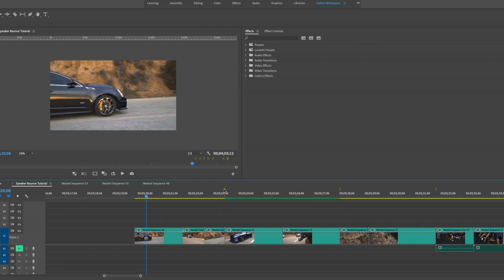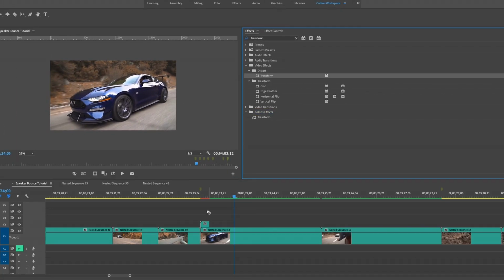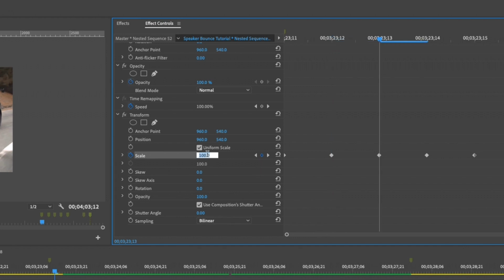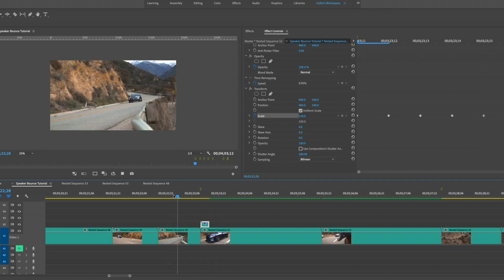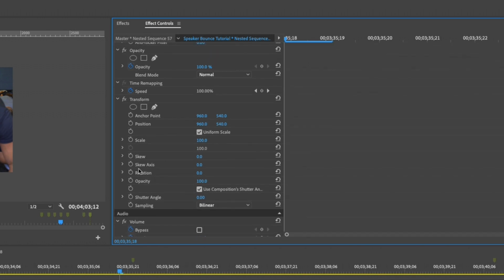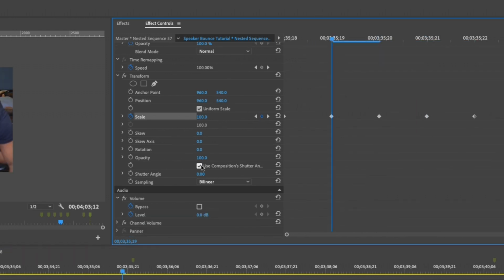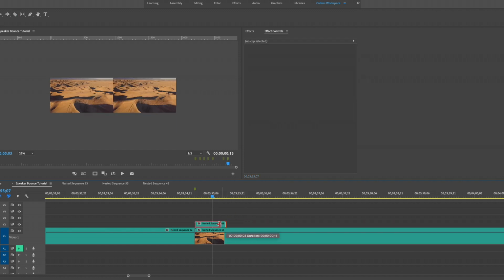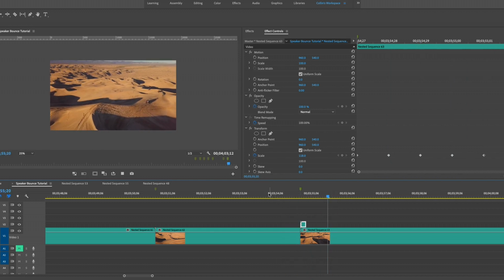Premiere Pro Speaker Bounce Transition Tutorial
Learn how to create and modify a speaker bounce transition using Adobe Premiere Pro.  This video transition is a great way for video editors, videographers, filmmakers, and anyone else looking for better transitions in Adobe Premiere Pro to spice up their video edits and impress your clients or audience and get away from overused transitions like the zoom in and luma fade transitions.

To purchase my personal Speaker Bounce Transition Preset for Adobe Premiere Pro, click the link below and be sure to put “Speaker Bounce” in the subject line.

Film Gear
Sony a7sii
24-70mm Lens
16mm Lens
Camera Backpack
Large Gimbal (DJI Ronin M)
Small Gimbal (DJI RS2)
Sony Batteries
Variable ND Filter
Rode Mic
Lapel Mic
Audio Recorder
DJI Mavic Pro
Drone Filters
Drone Case
SD Memory Card
Micro SD Memory Card
DJI FPV Drone
FPV Drone Case
GoPro Clamp Mount